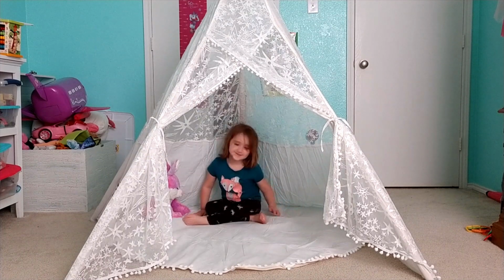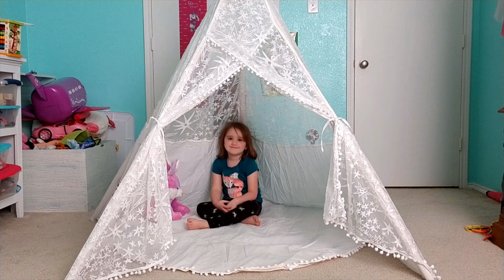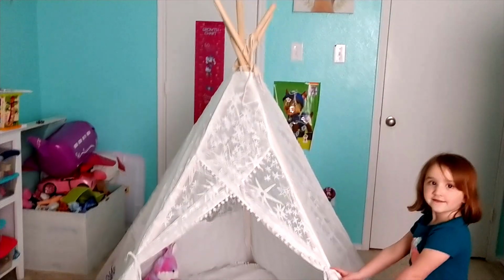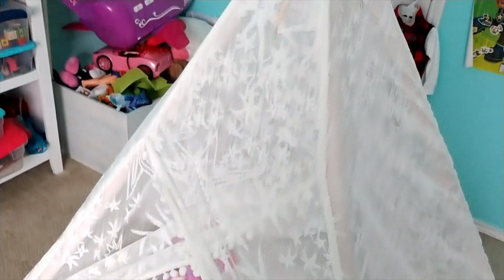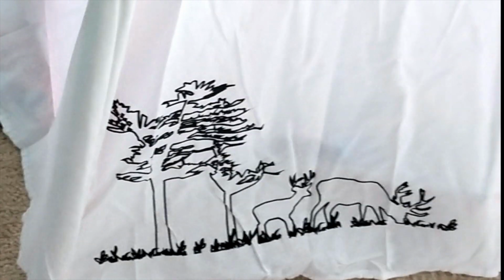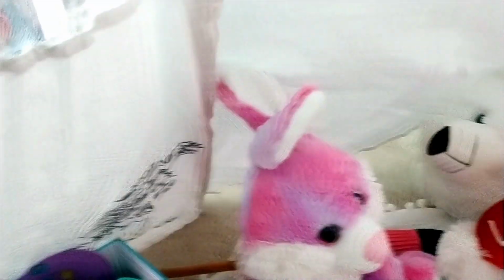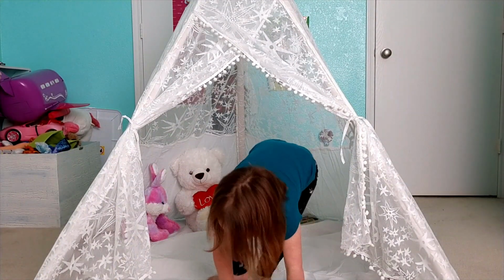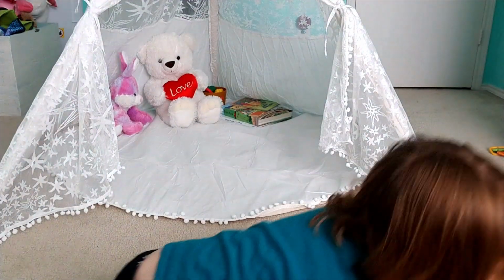Review of Lavievert Lace Teepee!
Lavievert sent us this beautiful lace teepee to try out, and Natalie loves it! It is easy to assemble and comes with an awesome  carrying case. She plans to sleep in it from now on. Come check it out!